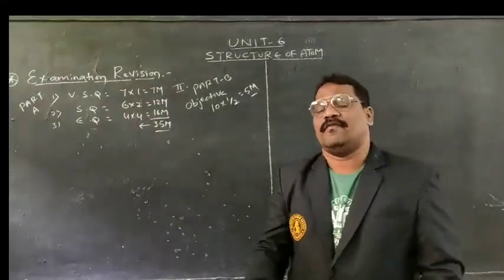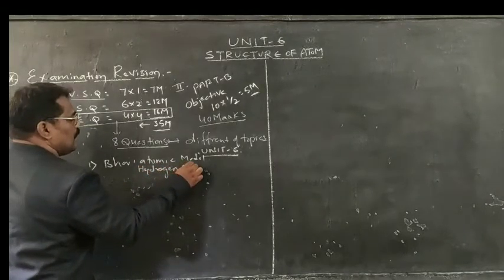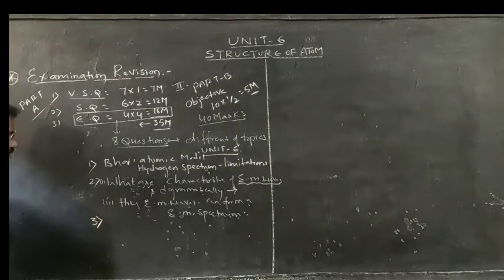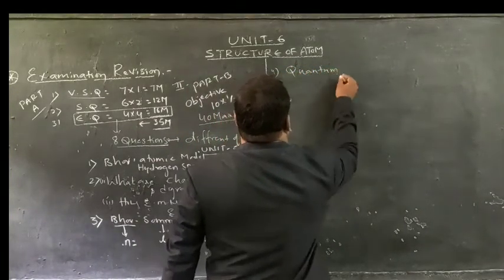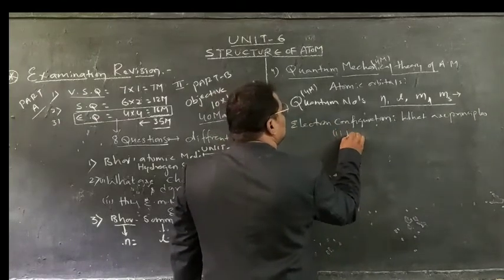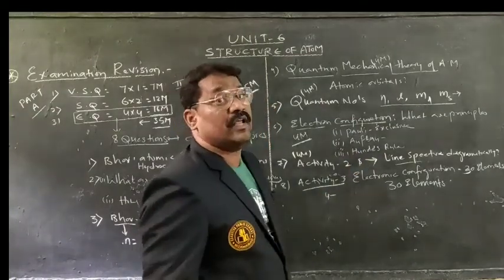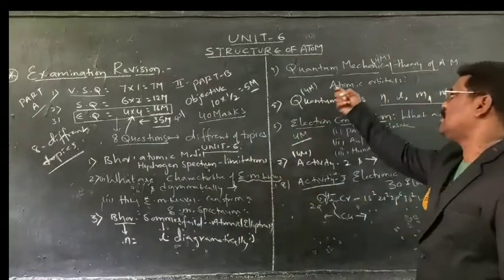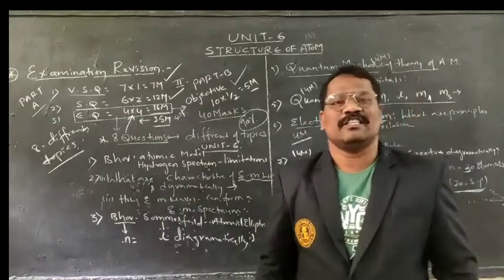STRUCTURE OF THE ATOM | EXAMINATION REVISION | KAKATIYA PUBLIC SCHOOL NZB | PARDHASARADHI SIR